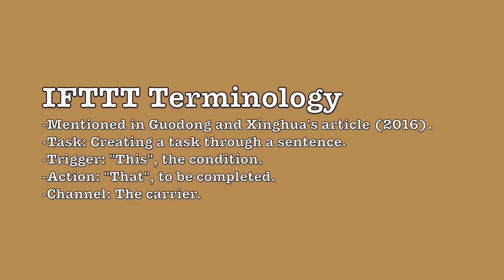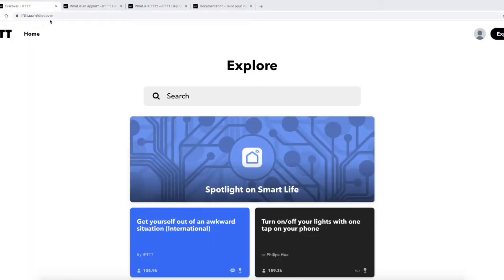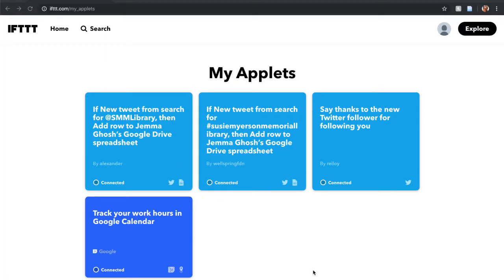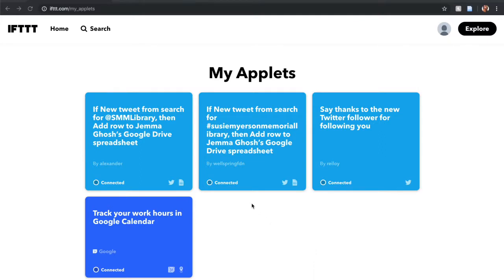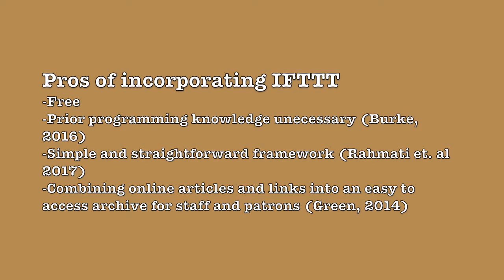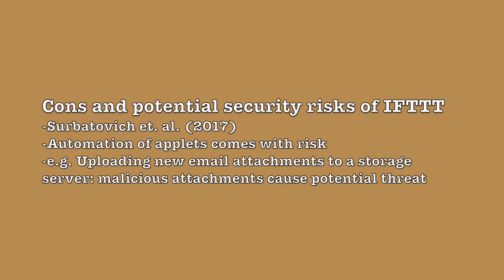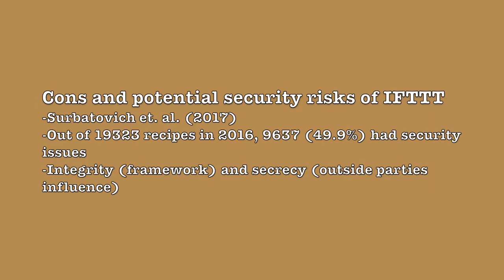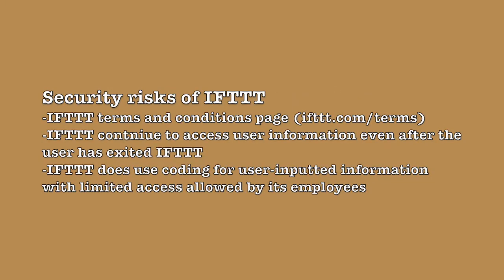IFTTT in the Library - Report